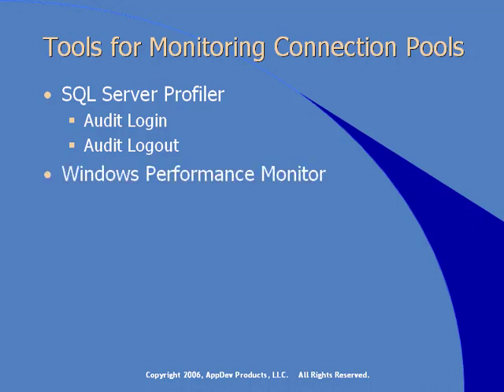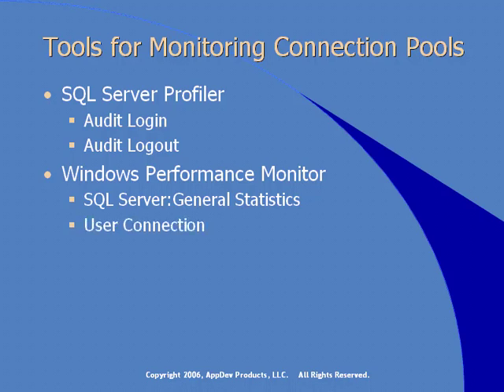ADO.NET For C# - 024 - Connection Pool Monitoring Tools